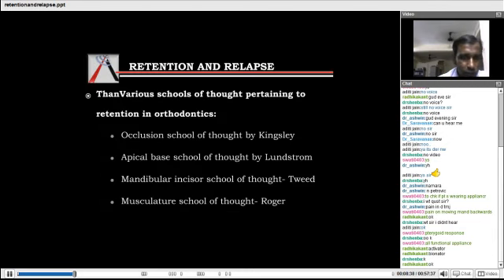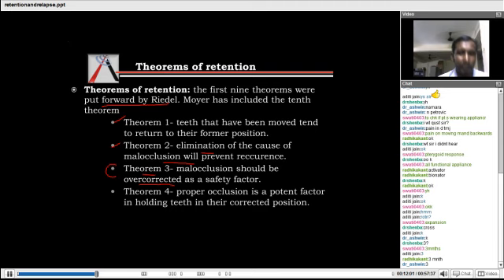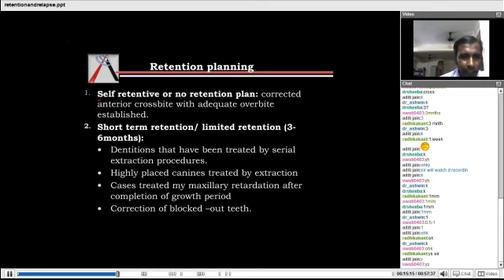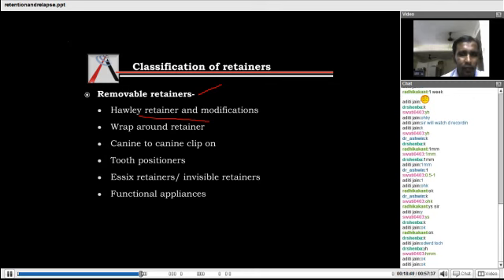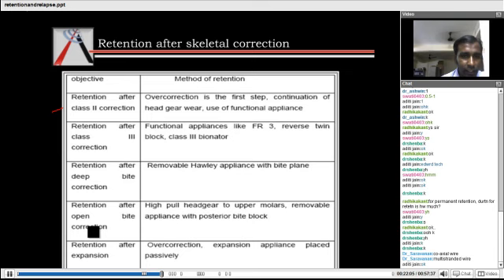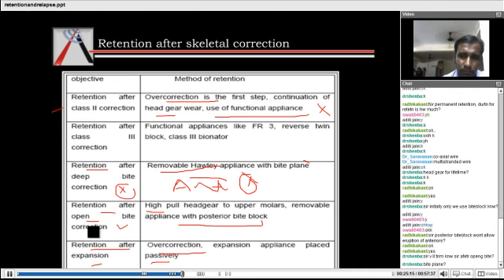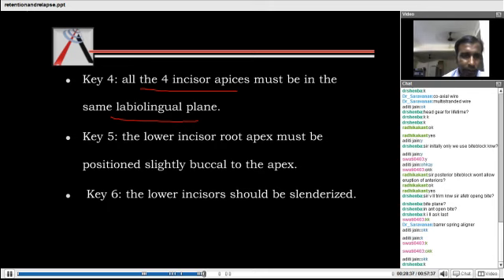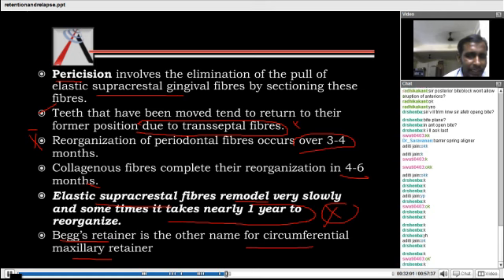Orthodontics - Retension and Relapse - Surgical and Miscellaneous - Dr. Saravanan